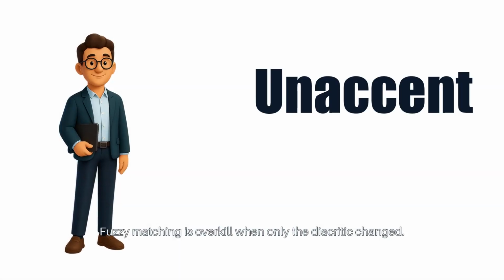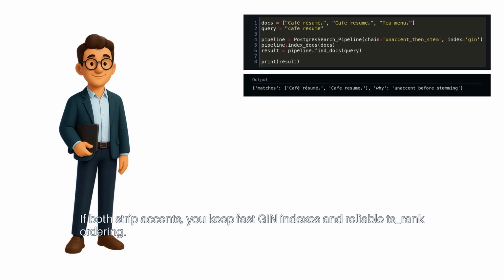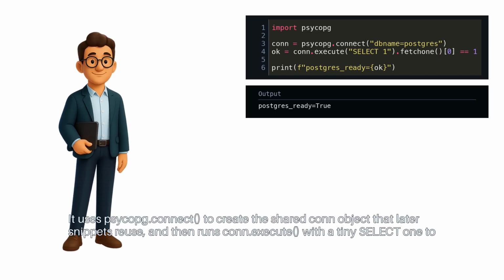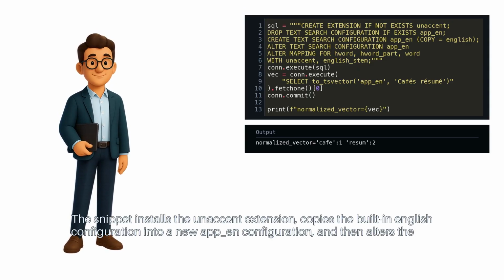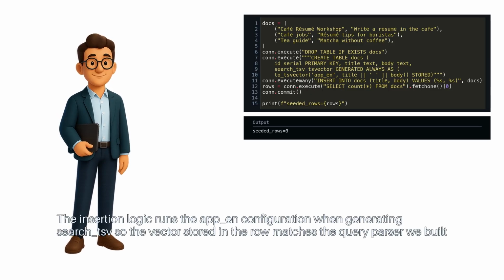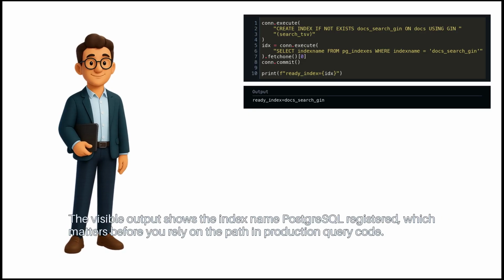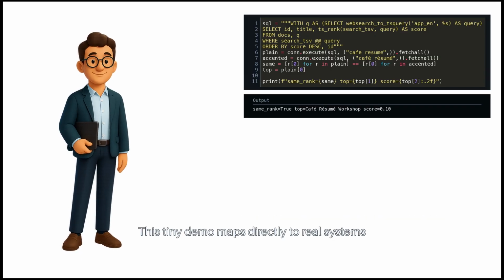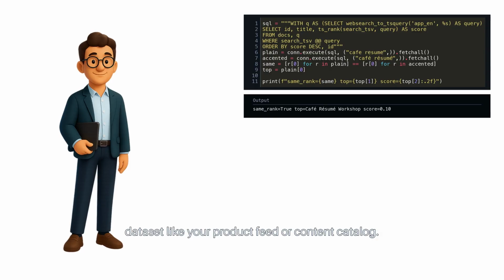PostgreSQL Accent-Insensitive Search in Python: Match Café and Cafe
PostgreSQL unaccent: build accent-insensitive full-text search that preserves fast, ranked results.
Get predictable relevance without slow fuzzy matching—practical outcome: exact, index-backed matches and reliable ts_rank ordering.
Demo uses PostgreSQL unaccent extension, tsvector, GIN indexes, websearch_to_tsquery and psycopg (Python) in a compact ingest→normalize→index→query workflow.